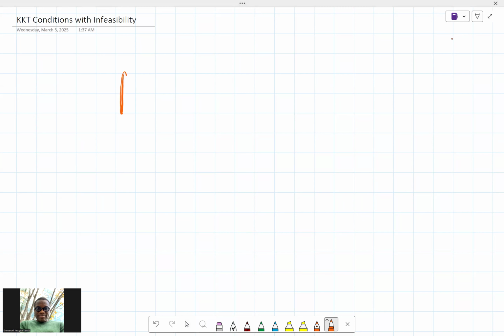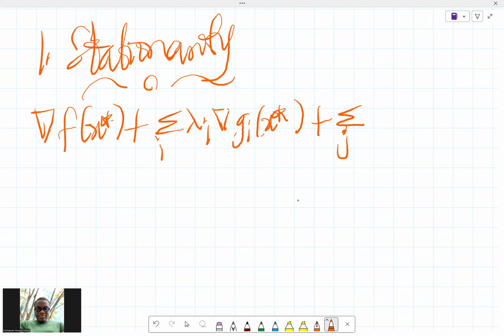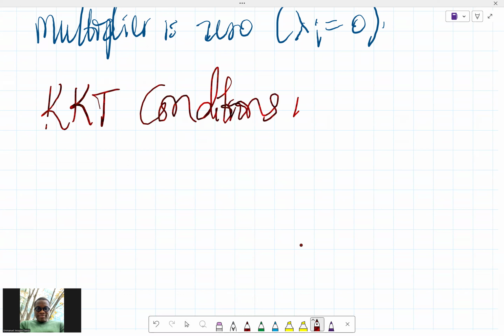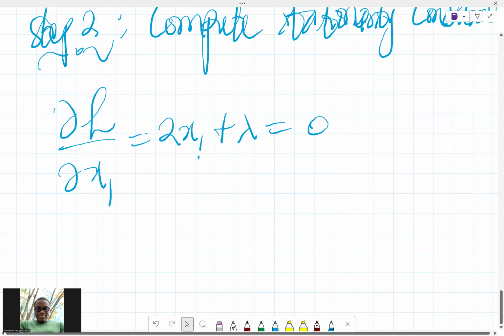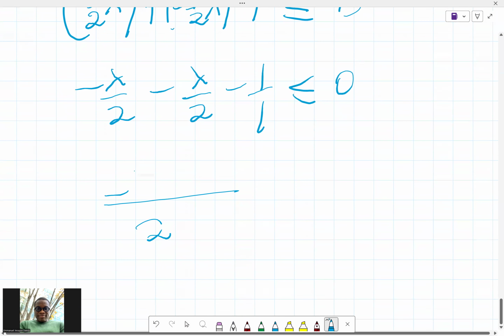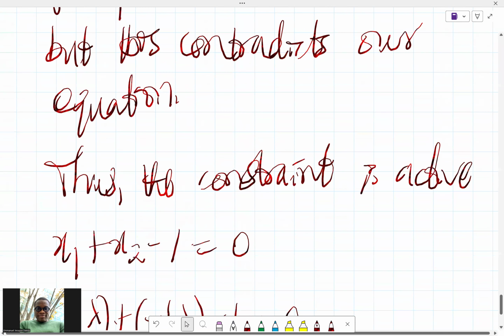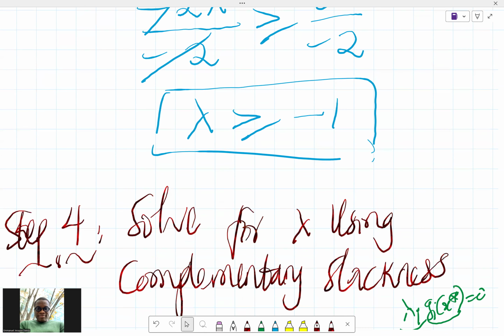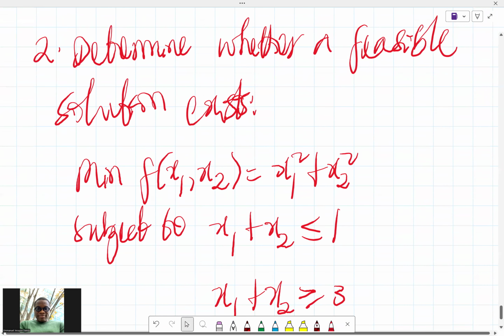18. Karush-Kuhn-Tucker (KKT) Conditions with Infeasibility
Not all optimization problems have feasible solutions, and this lesson explores how the Karush-Kuhn-Tucker (KKT) conditions reveal infeasibility.

By analyzing constraints and dual feasibility, we identify cases where no valid solution exists.

Using a detailed example, we demonstrate how a problem may violate key conditions, preventing optimization.

This lesson is crucial for understanding when and why a constrained problem has no solution.